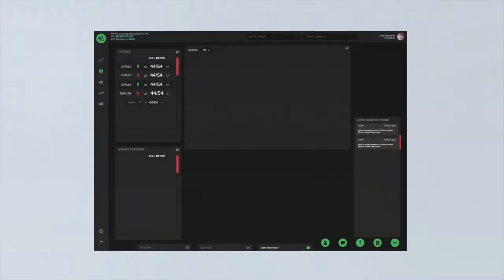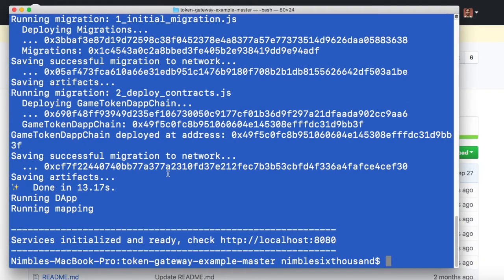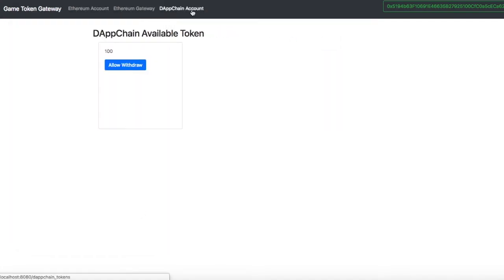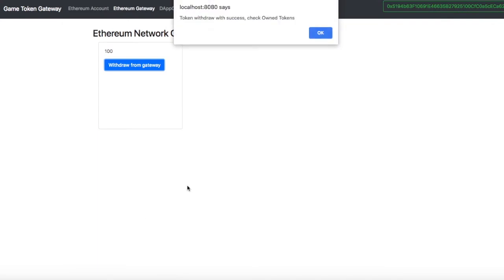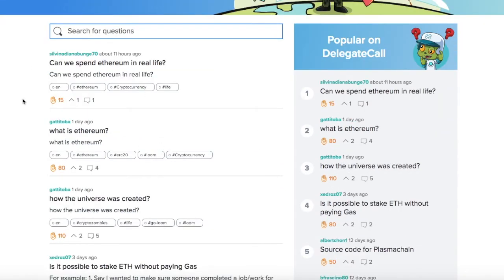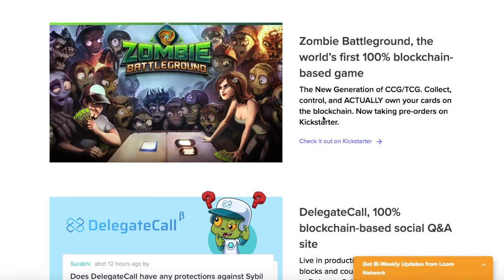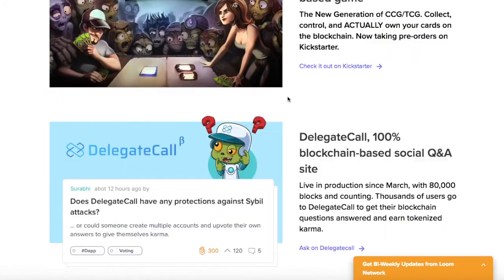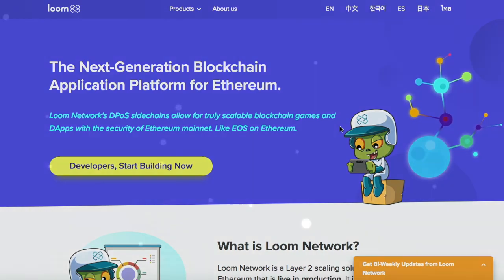Loom Network / PlasmaChain on Proof Of Make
We also welcome you to join the discussion about this project and other ETH projects in our Discord in the ecosystem channel